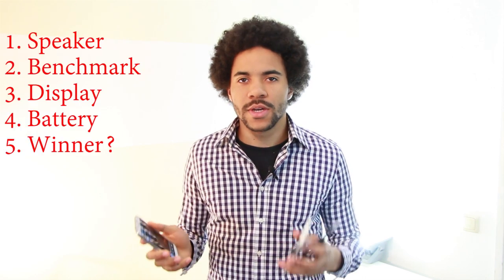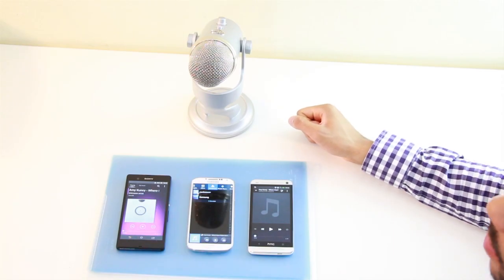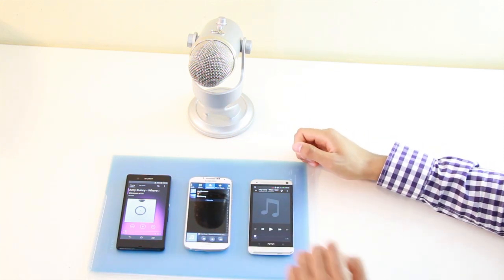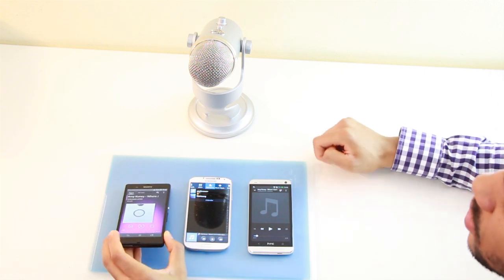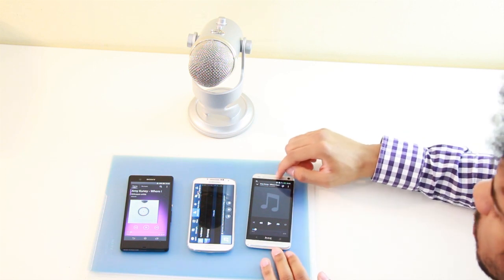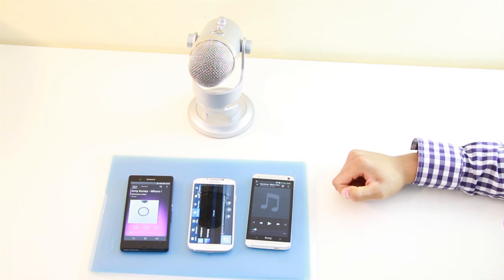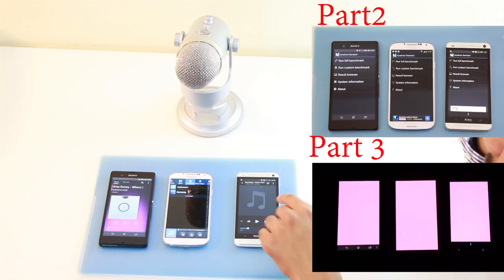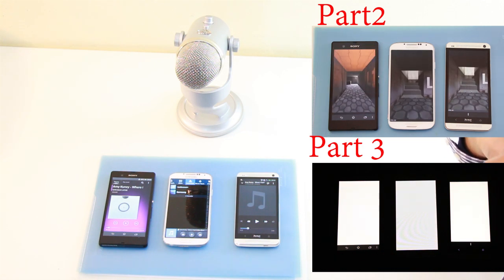Galaxy S4 vs HTC One vs Xperia Z Audio Comparison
In Part 1 of our Series the HTC One fights against the Samsung Galaxy S4 and the Sony Xperia Z in our Speaker Comparison!
Which phone has the best audio quality do you think?

Hi, my name is Alex and you´re watching my channel HelperSydrom. Welcome! This is where my buddy Chris and I upload videos of the latest smartphones, tablet, accessories and apps! Why? Because we love all that stuff and youtube is a fun place to share our passion :)
By the way, you can watch most videos in German on our other channel called MrHelferSyndrom.

Why just be a viewer when you can be a contributor? If you like what we do, you can help us keep the lights on by donating via paypal. Any donation is much appreciated and will be given special thanks!